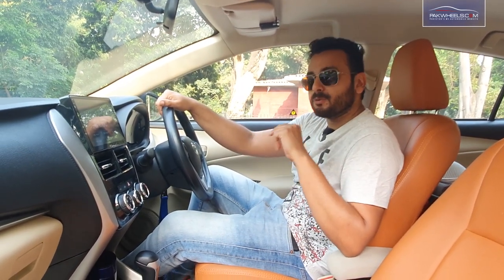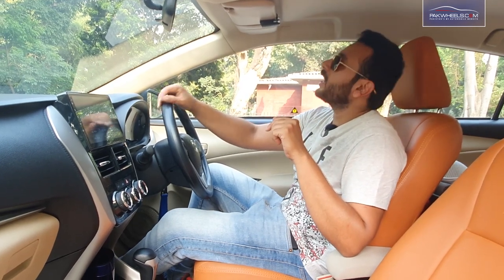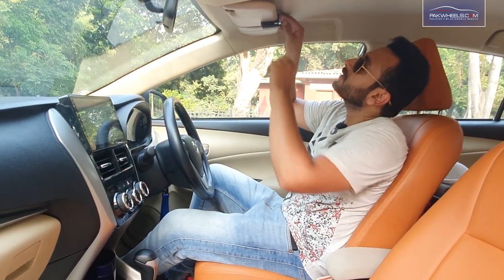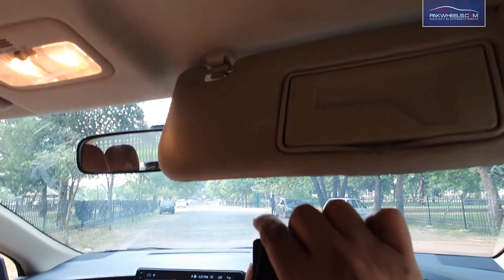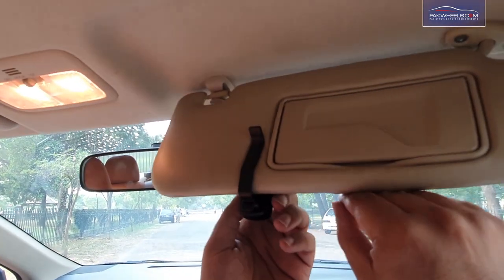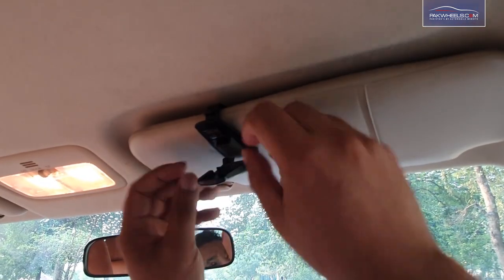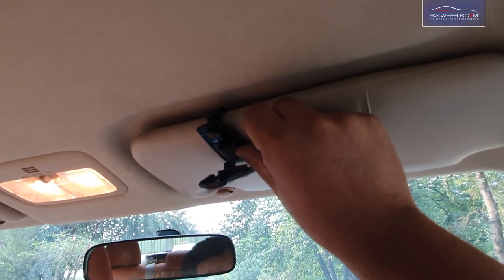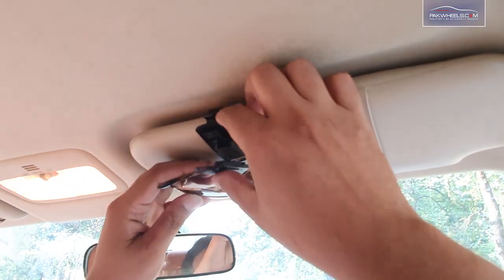Car Sun Shade Glasses Holder Carbon | PakWheels Auto Parts & Accessories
Need a product to hold your glasses safely? Buy this all new Car Sun Shade Holder at PakWheels Auto Store!